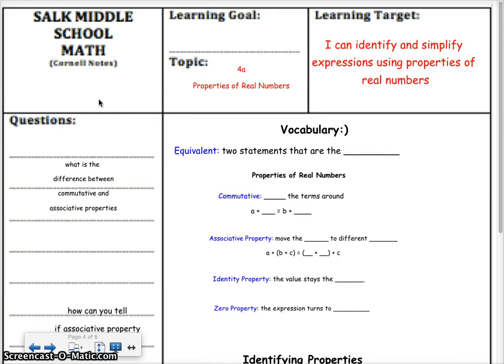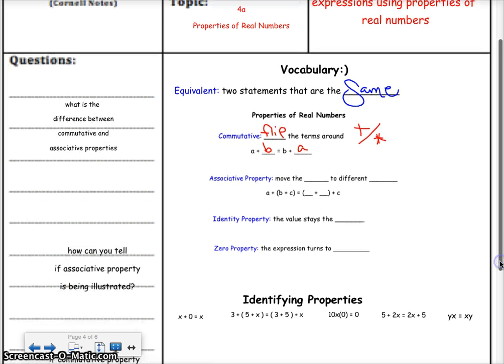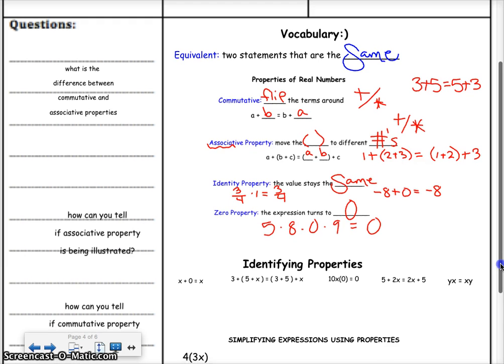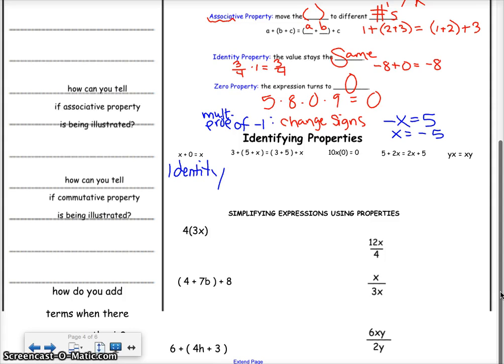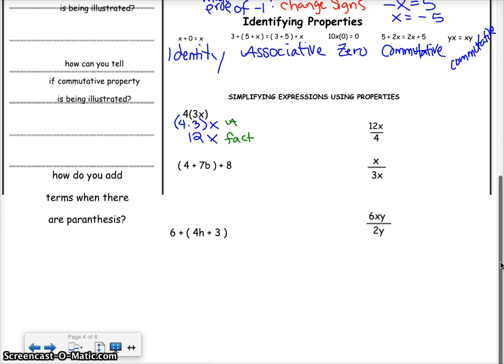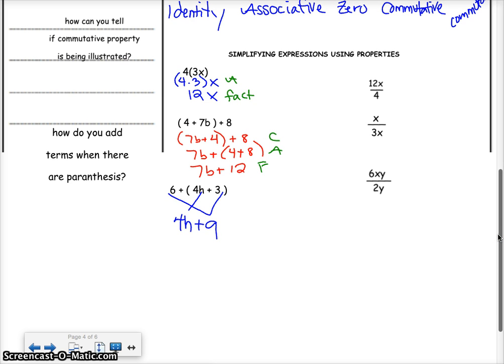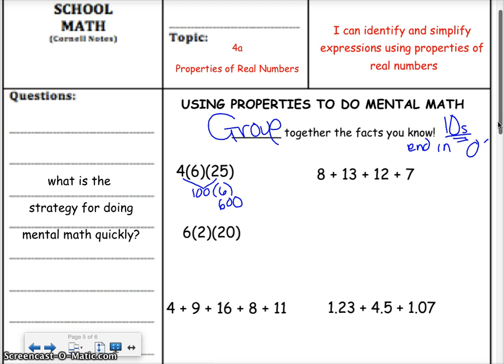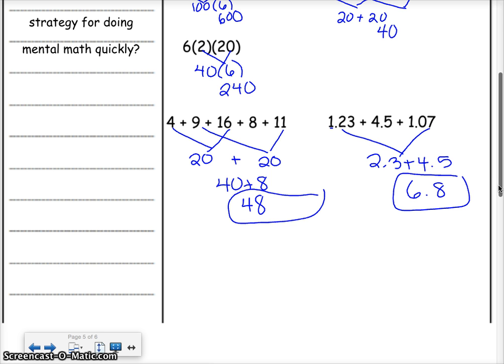4a Properties of Rational Numbers